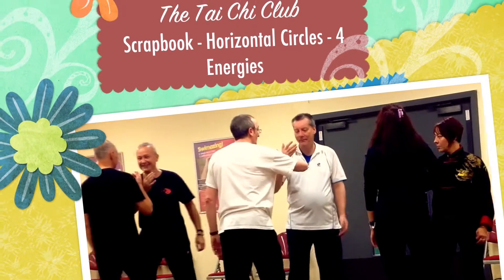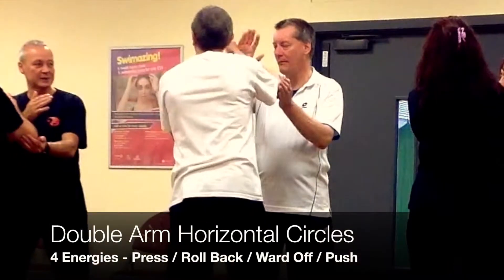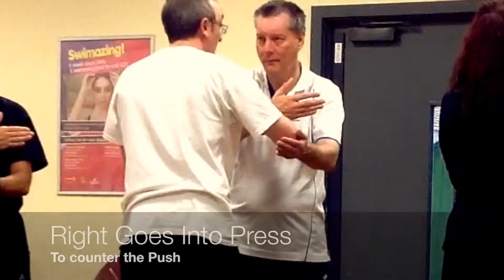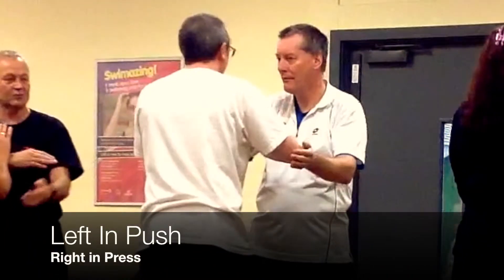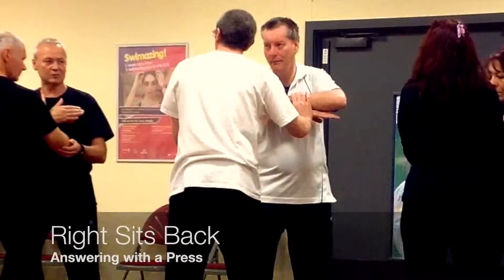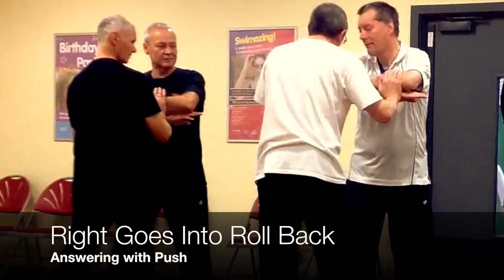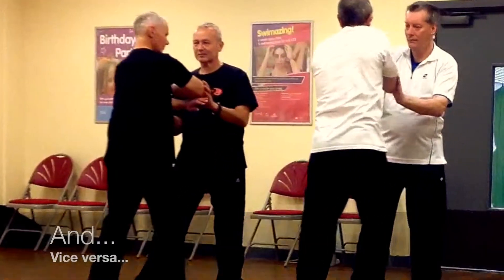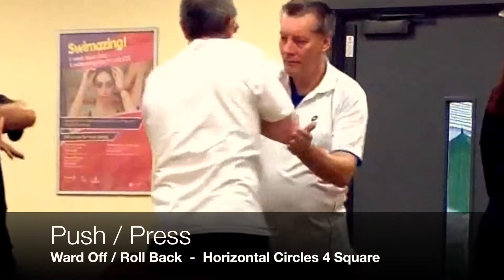Tai Chi Scrapbook - Horizontal Circles - 4 Energies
This clip includes the ideas of Horizontal Circles - 4 Energies in a fixed step. So include the ideas of Ward Off, Roll Back, Press and Push. Traditional Yang Style Taijiquan.

They are filmed during group sessions in 2014 at Ripley Tai Chi Club.
Neil Bradley. Frank Frost, Chris Parker, Ken Hazelgrove and Sue Wain. Tai Chi Scrapbook - Horizontal Circles - 4 Energies. Pushing hands or Tuishou is a name for two-person training routines practiced in internal Chinese martial arts